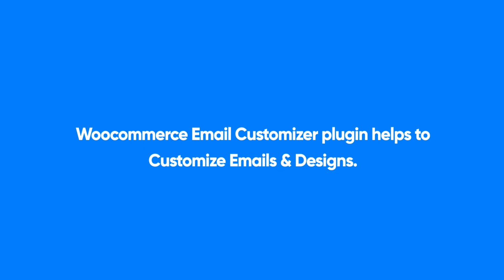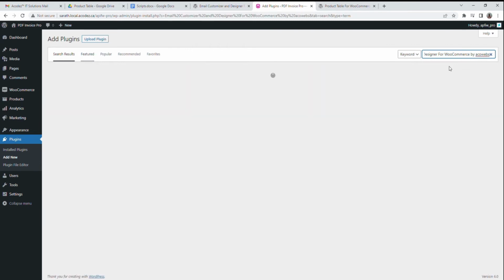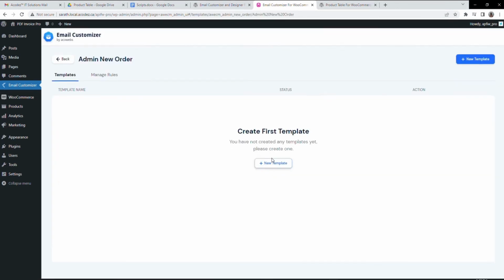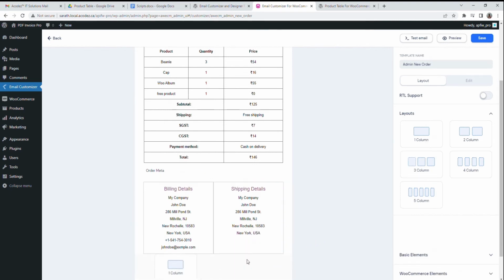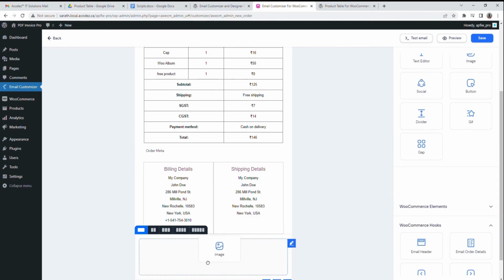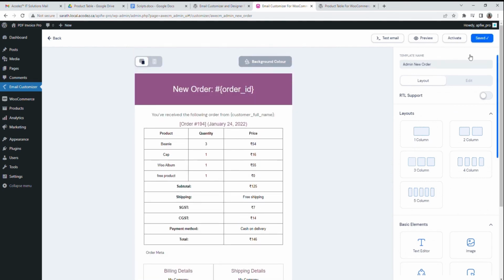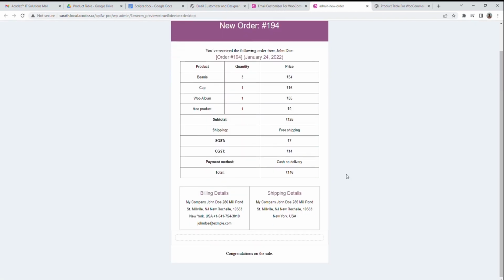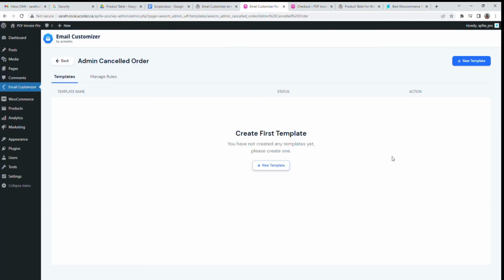Customize Emails & Designs | WooCommerce Email Customizer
Email Customizer and Designer For WooCommerce

EMAIL CUSTOMIZER AND DESIGNER FOR WOOCOMMERCE FEATURES
🔹 Drag and drop template customizer.
🔹 You can customize 11 WooCommerce default email templates for various statuses.
🔹 Supports unlimited rows in the template.
🔹 Supports multiple column layouts up to 5 columns.
🔹 Real-time preview for seeing changes made to the template.
🔹 Supports test mails to understand the appearance of the created email template.
🔹 Dynamic placeholders like customer name, site name, user name, and much more are available.
🔹 Compatible with WooCommerce plugins like Checkout Field editor, Product Addons for WooCommerce, etc.
🔹 You can add the woocommerce hooks like order meta, customer details, etc. to your email template based on your needs.
🔹 You can switch between languages with directions from LTR or RTL.